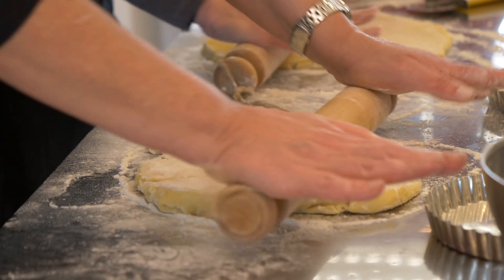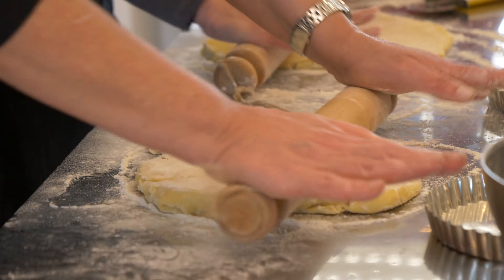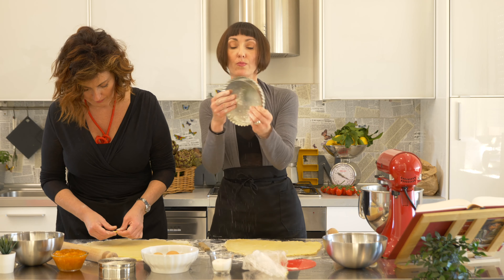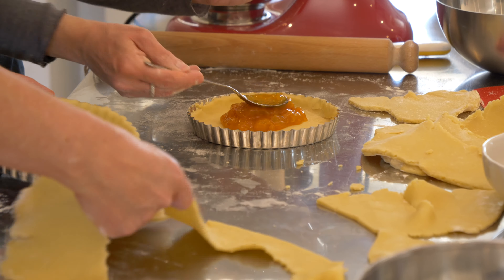Crostata Italian Jam Tart Recipe - Foodie Sisters in Italy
As you prepare this recipe for traditional Italian crostata, a jam-filled tart, your kitchen will be flooded with a wonderful, homey aroma. Made from a sweet, buttery shortcrust pastry base, crostata is usually filled with apricot or cherry jam but there are also versions made with crema pasticcera (pastry cream), chocolate, or even sweetened ricotta cheese. Watch trained pastry chef Valeria and her assistant Benedetta, the Foodie Sisters in Italy, prepare this delicious sweet treat.

🎯 We are 100% Made in Italy
Foodie Sisters in Italy are Co-founders of Local Aromas | Rome, Italy